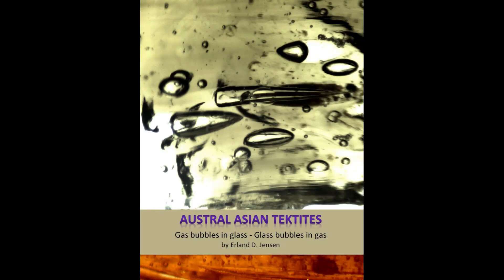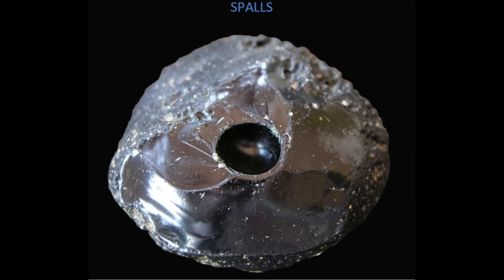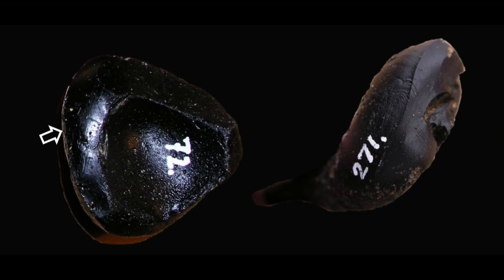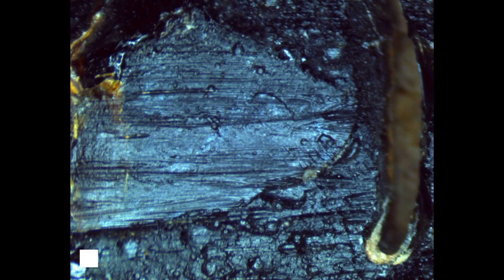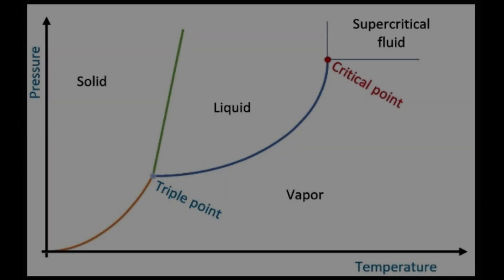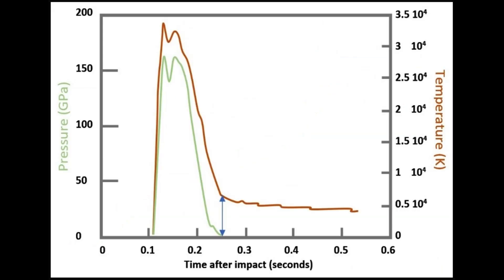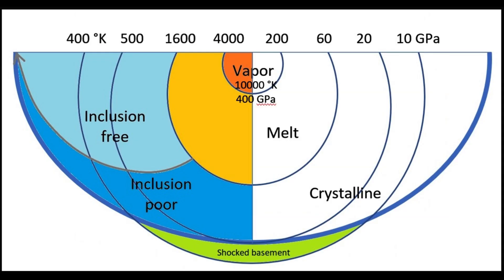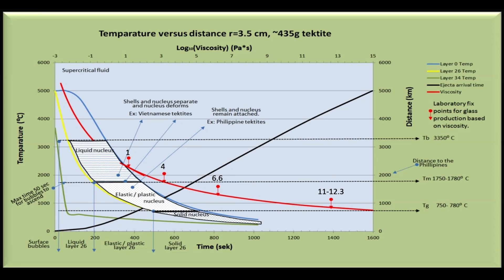Video 07 08 About splash form tektite spalls and cooling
This video covers chapters 6 and 7 in my tektite book. Heavy and nerdy stuff. Download and read the starting chapters first
Put all download files in only one folder.